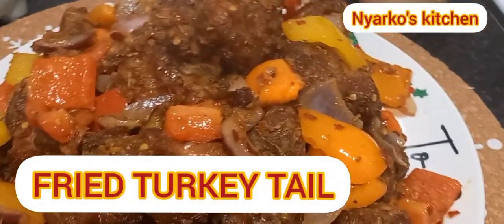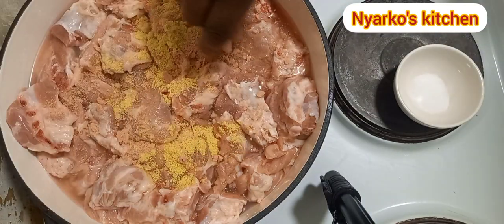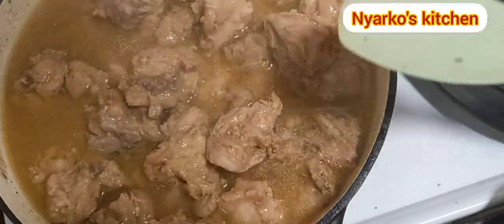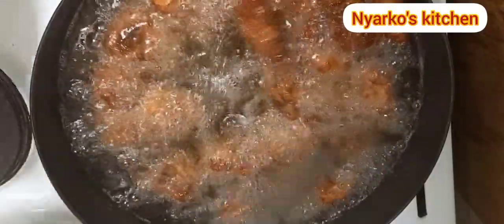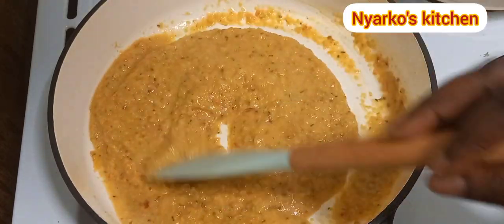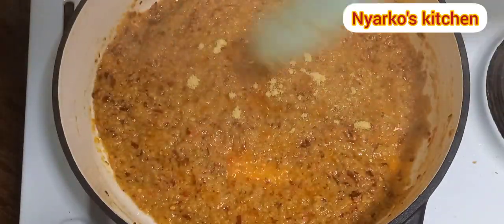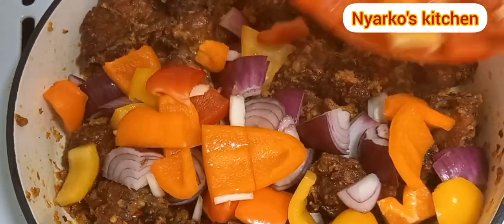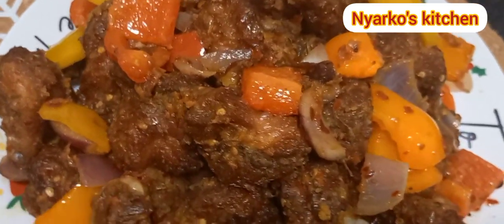How to prepare Tasty Fried Turkey Tails - tsofi/chofi - Ghana best street food